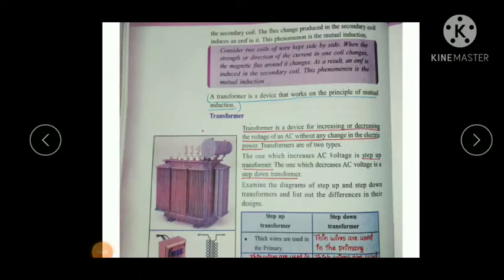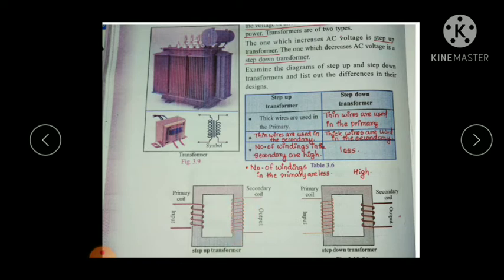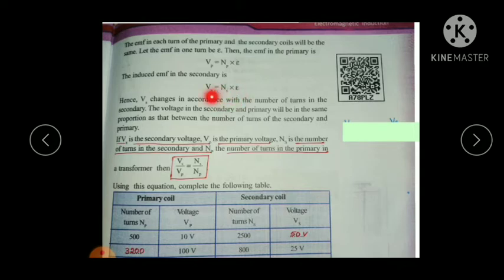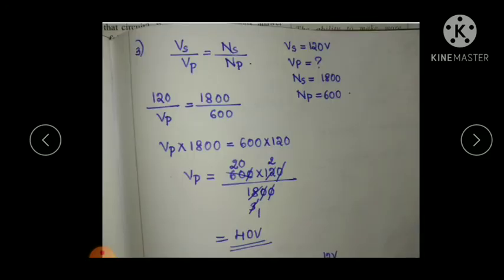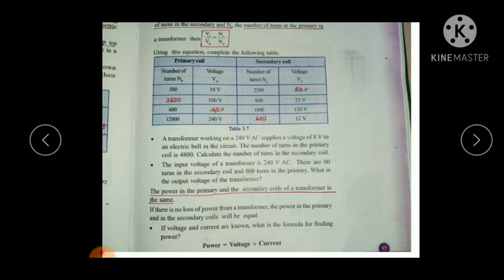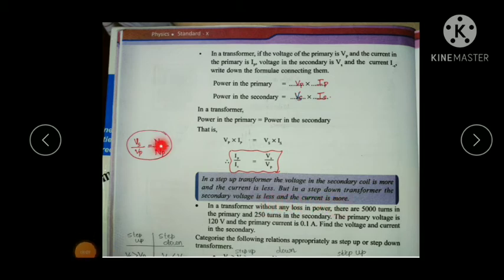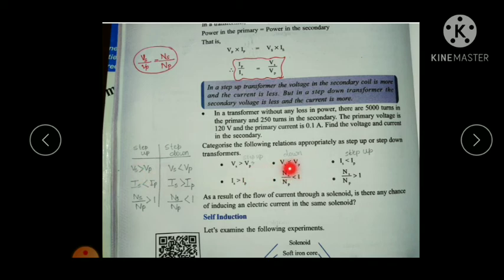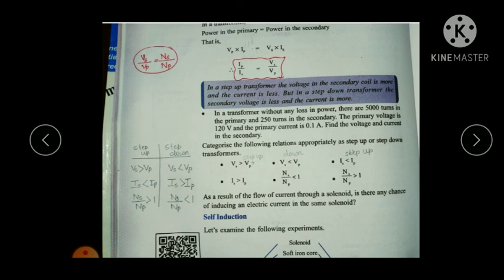10th Physics#Chapter 3#Transformer